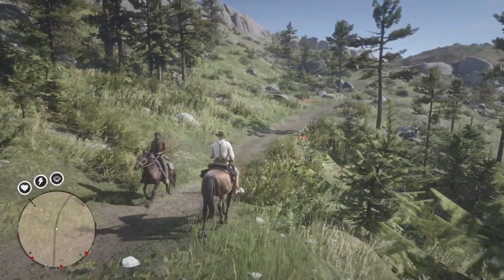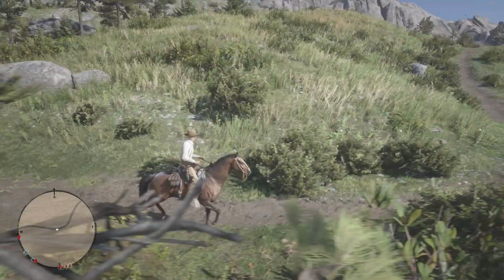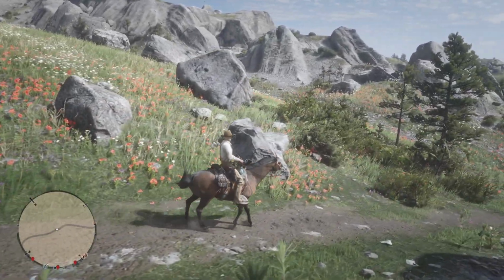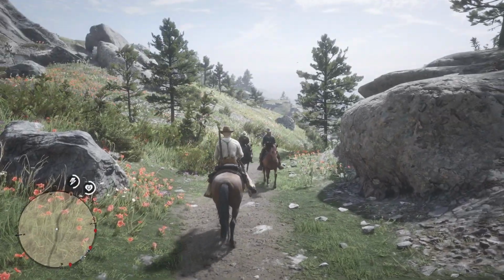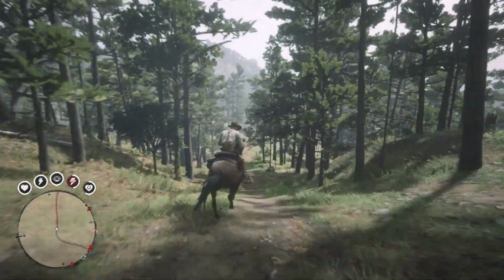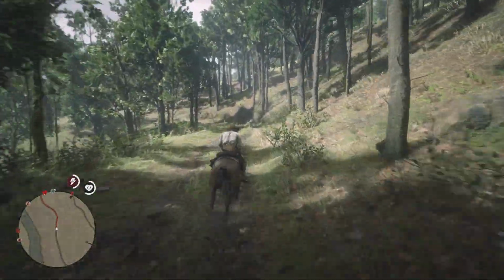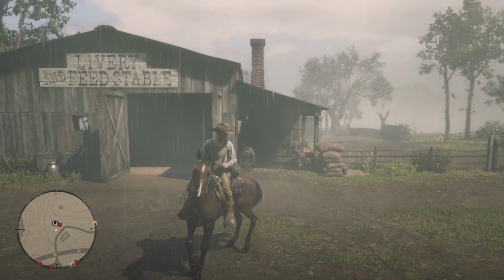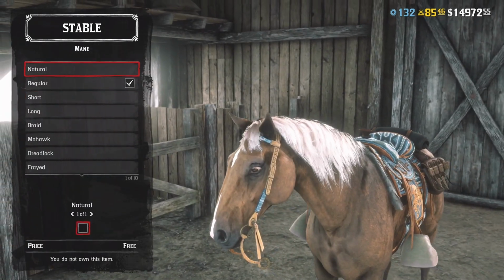Red Dead Redemption 2: Every Horse - Silver Bay Kentucky Saddler